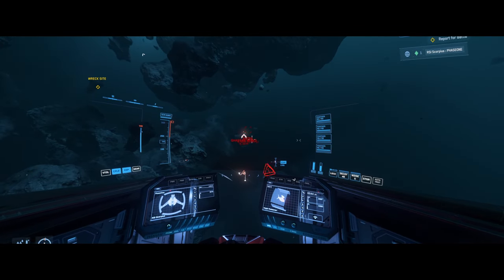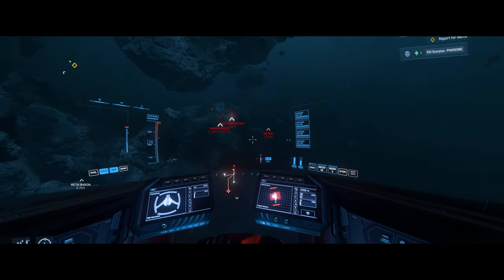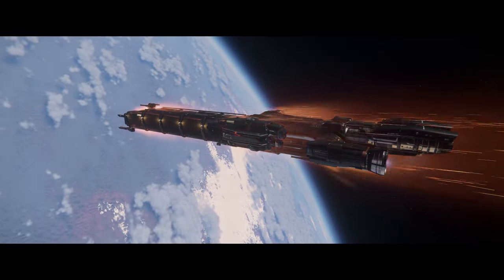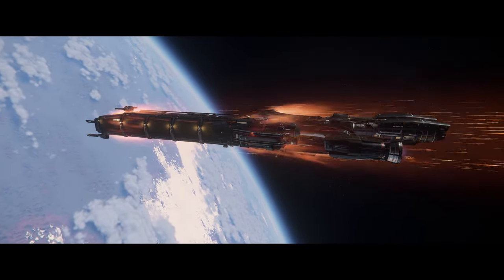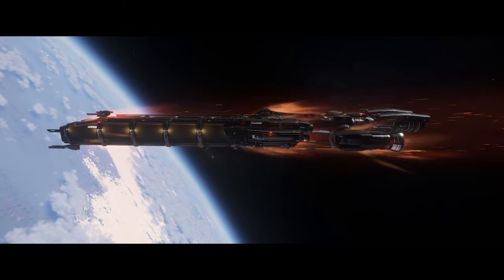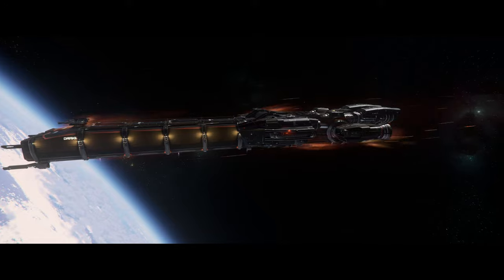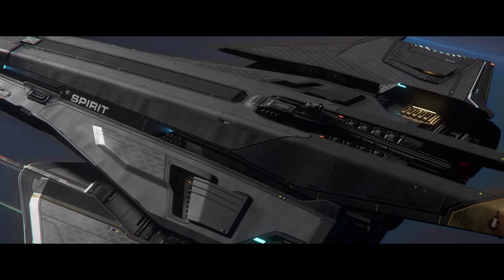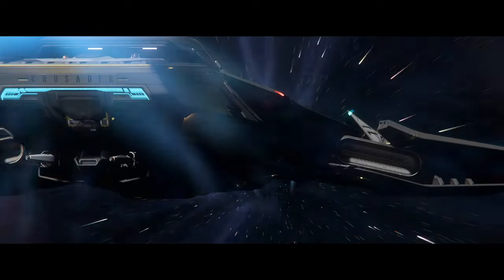New Star Citizen 3.23 Patch & RSI Polaris News! - New Giveaway Mirai Pulse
Specs:
Mother Board: gigabyte x670e aorus master
CPU: AMD 7800X3D
Storage: 2x 4TB nVME M.2
Case: White NZXT H9 Flow ATX Mid Tower Case
GPU: Nvidia RTX 4080 Super
Power: Corsair Gold 80+
VRAM: 2x 32 GB(64GB Total) DDR5